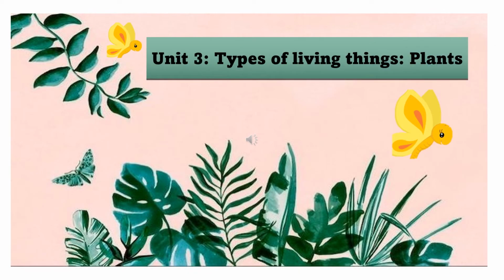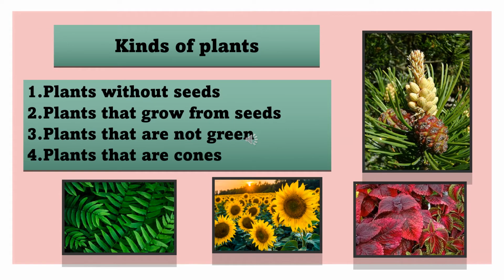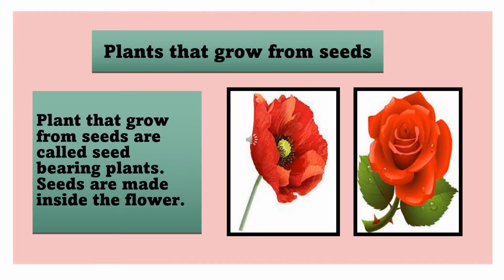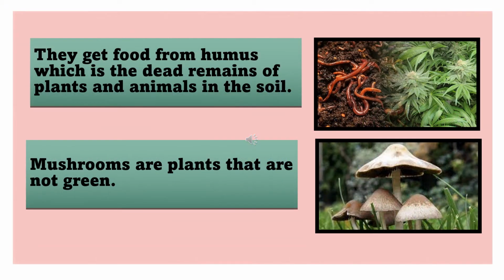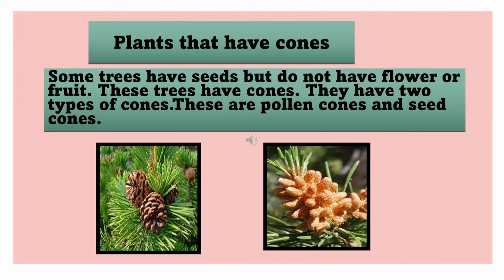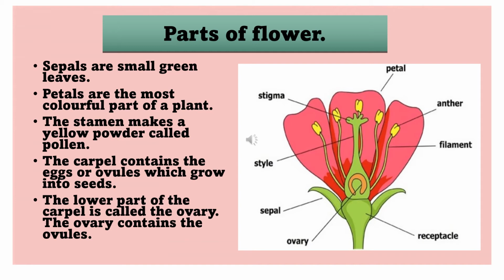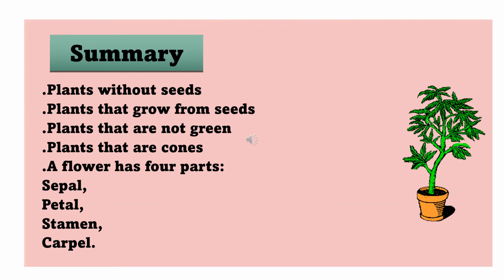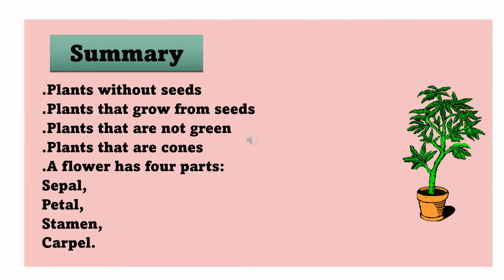Grade: 3 - Science (Unit # 3: Types of living things - Plants (Reading and Explanation))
Unit # 3: Types of living things - Plants (Reading and Explanation)